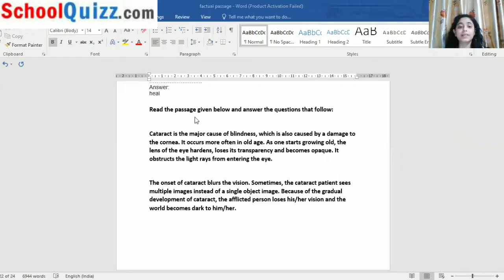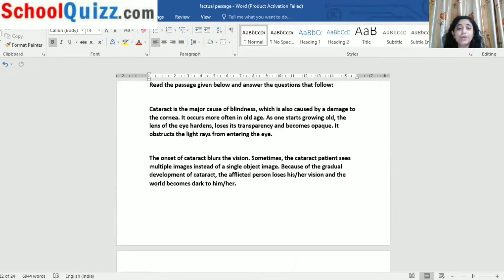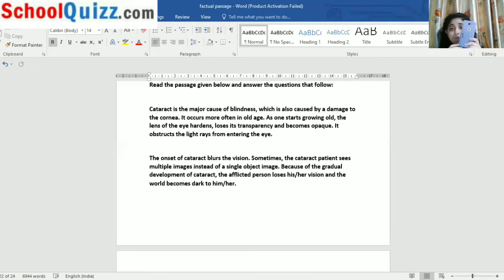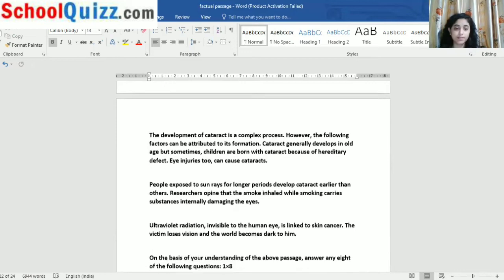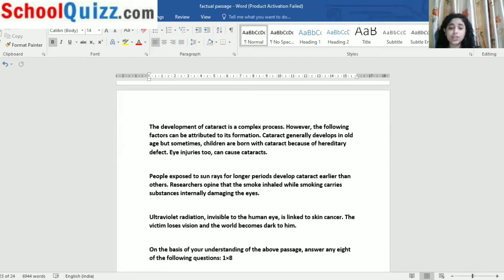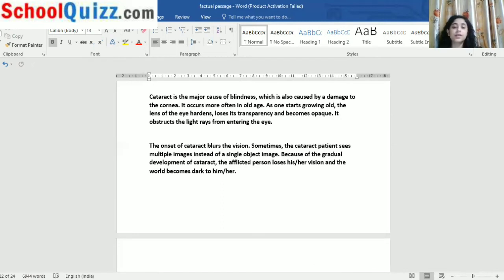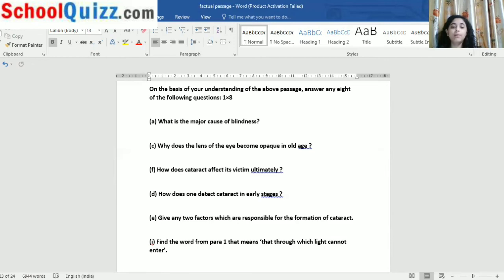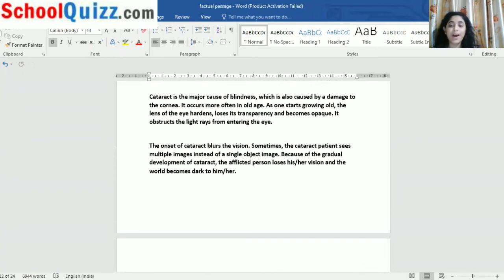Factual passage _ Case study | English | CBSE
A digital class room lecture on topics in Factual passage _ Case study by Anjali mohimani.